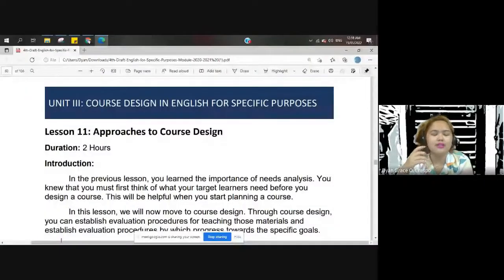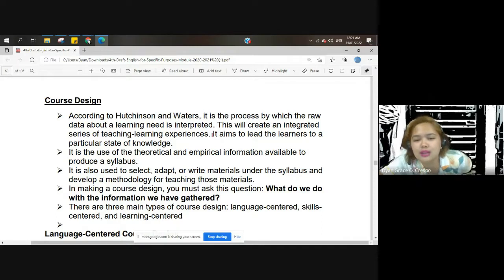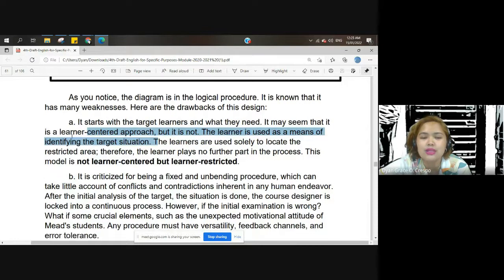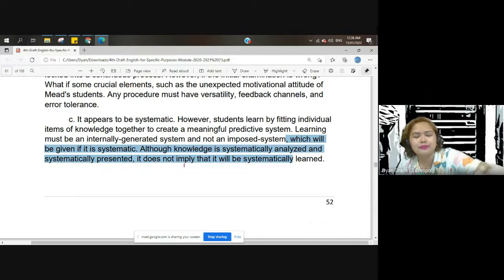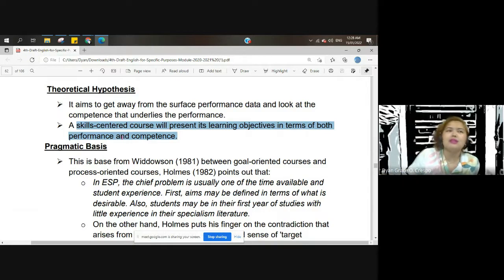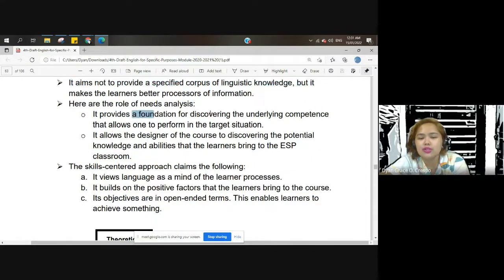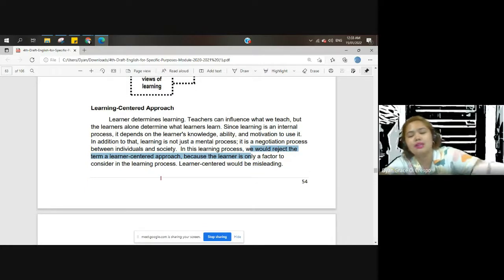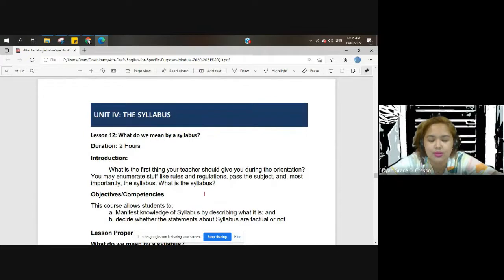Unit 3: Course Design in ESP Part 2